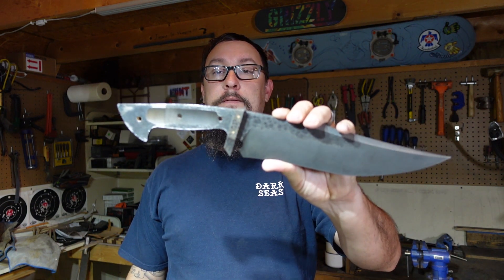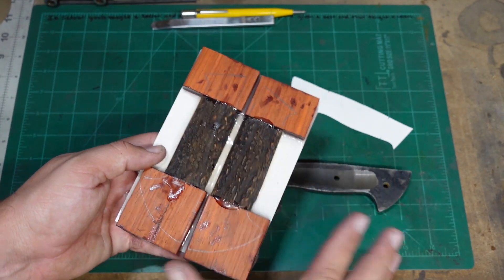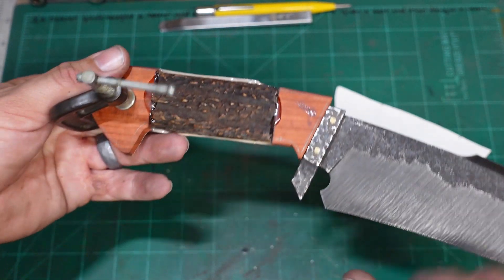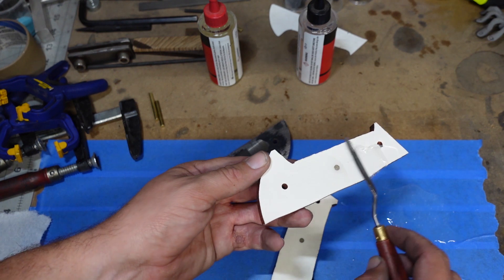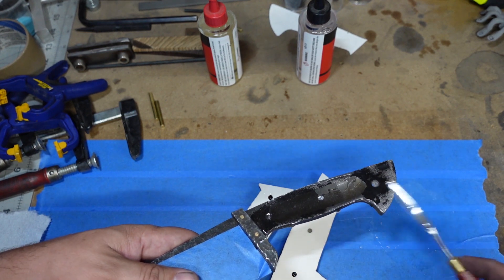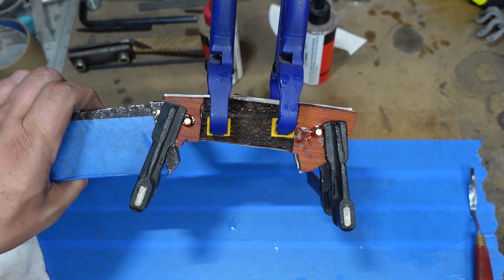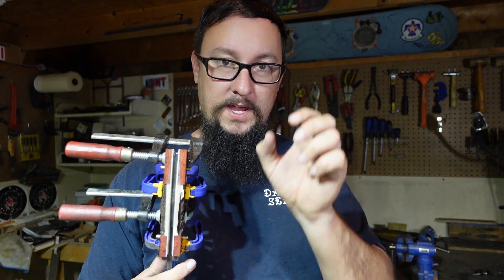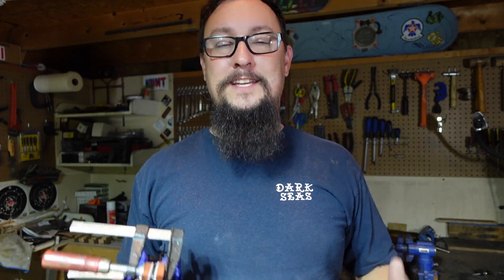Attaching The Scales To The 5160 Bowie | Shop Talk Tuesday Episode 109 | Knife maker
Today is episode 109 of Shop Talk Tuesday on The Rivers' Experience! When we do a build series on Shop Talk Tuesday we go into further detail on how I accomplish different steps in the build process and how I choose to utilize the tools I have available.

Send Stuff For Mail Time, Reviews, and Collabs To:
E. Rivers